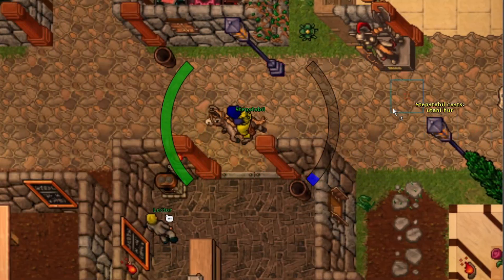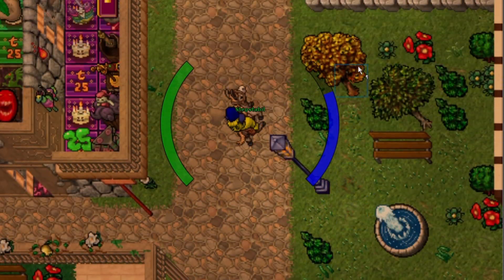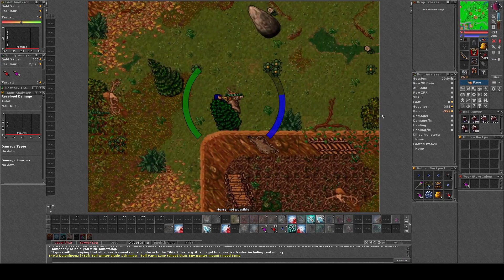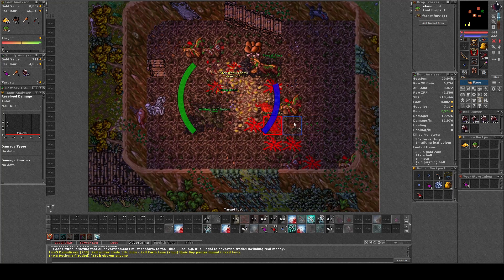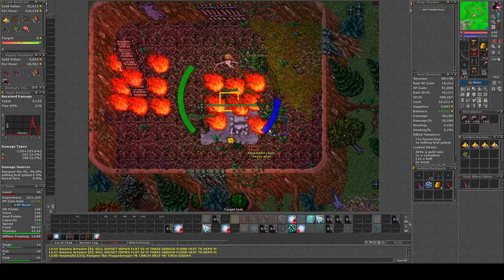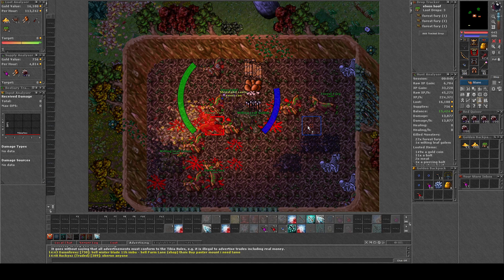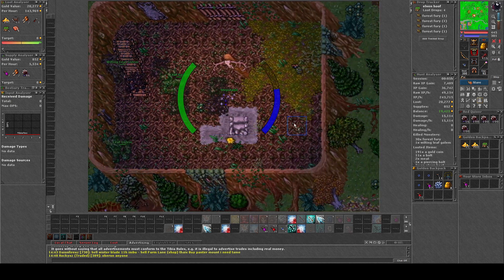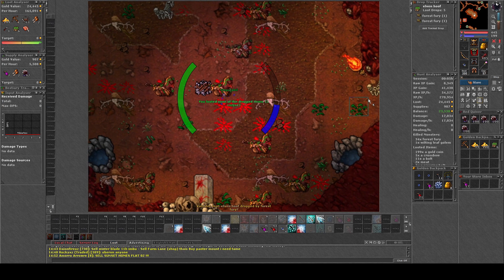Forest Fury Camp - 30 Paladin - Money making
Forest Fury in Carlin during daily boosted. Getting some of those elven hoofs.